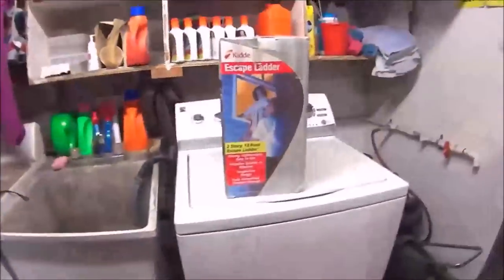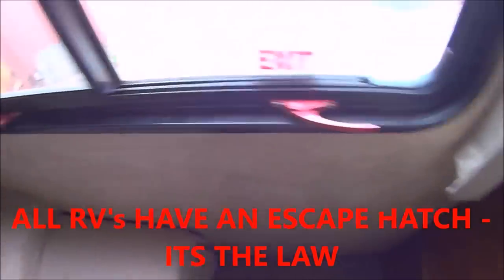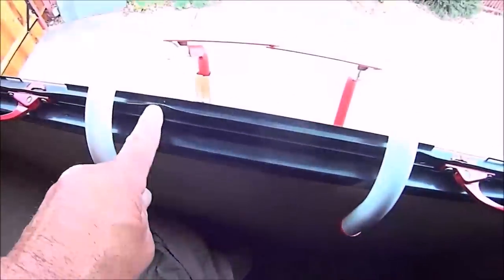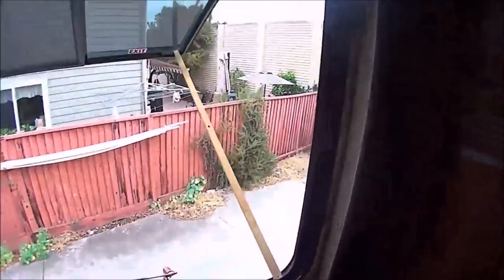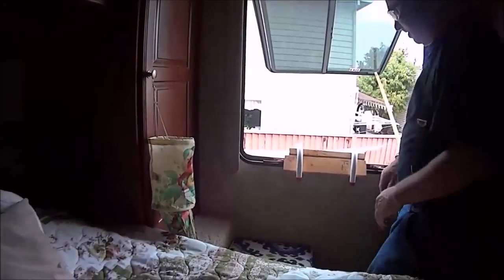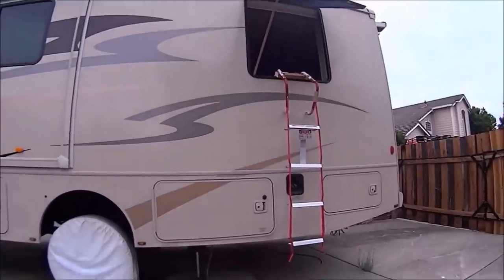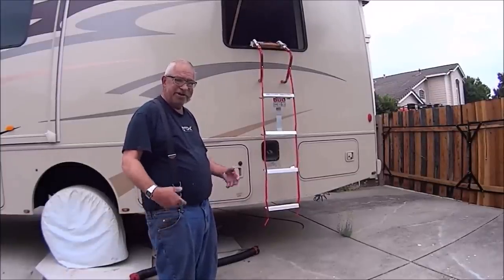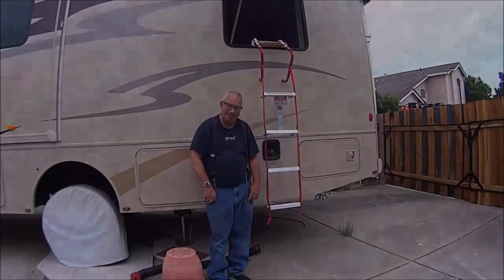HOW not to burn to death in your Rv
Every your thousands of people die in Rv fires.
See what you can do to ensure the same fate does not befall you & yours.